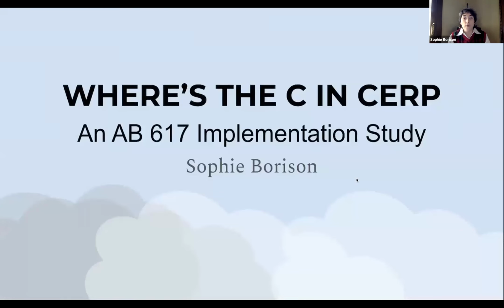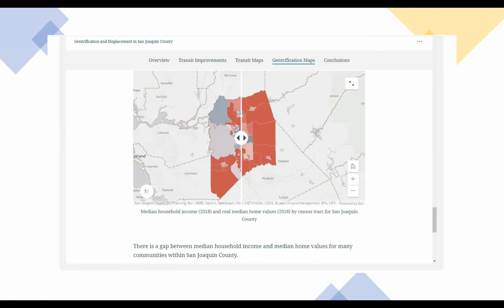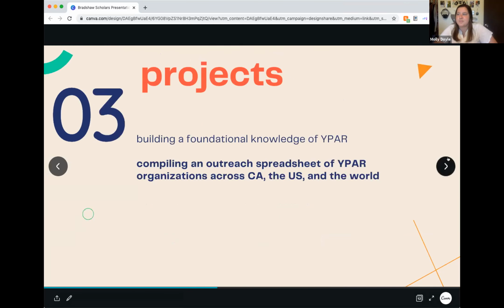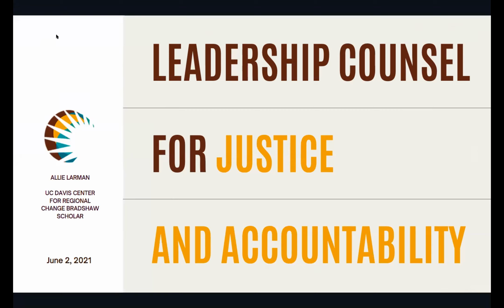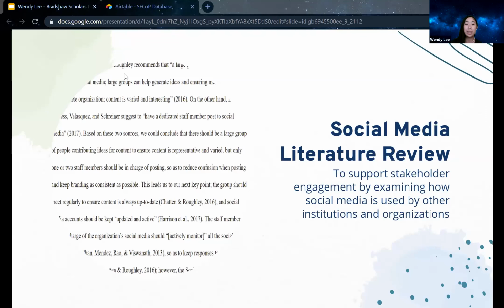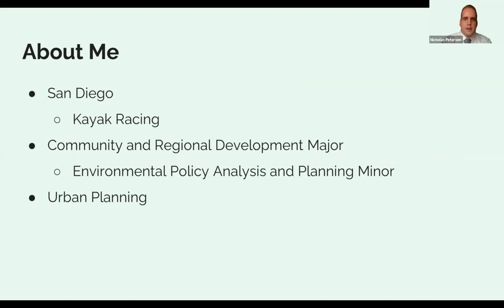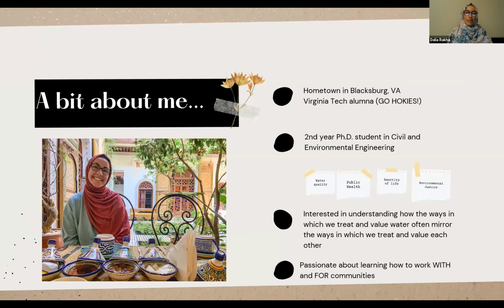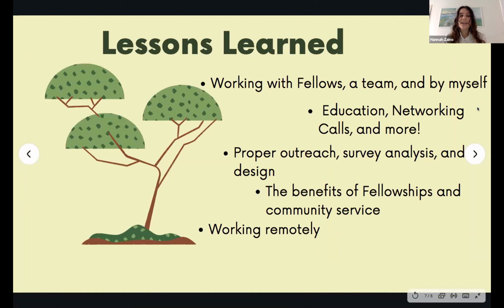2021 Scholars Celebration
The CRC celebrated the Ted Bradshaw Engaged Student Scholars 2021 cohort as they present their internship findings